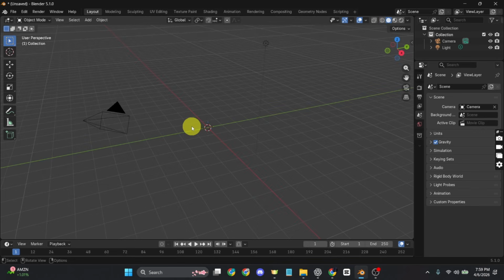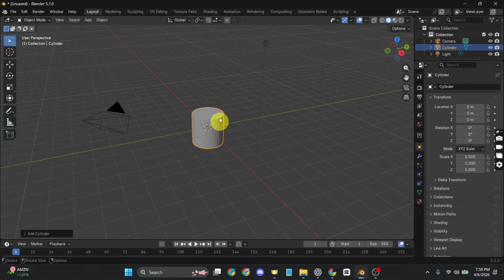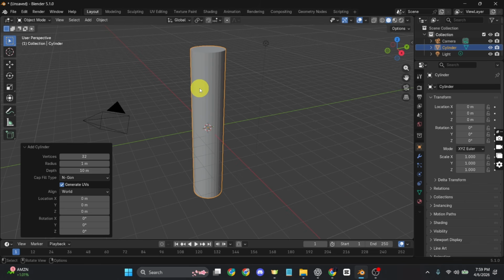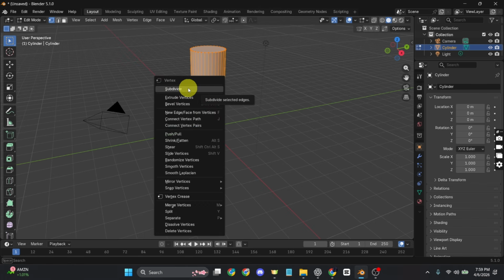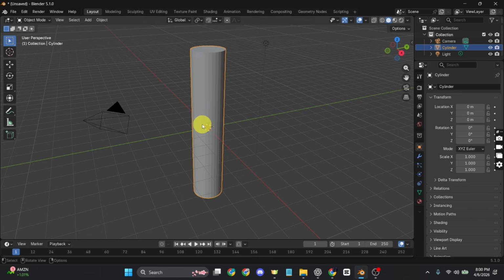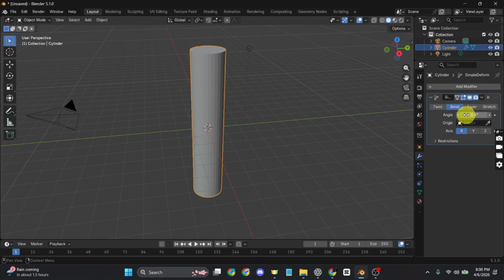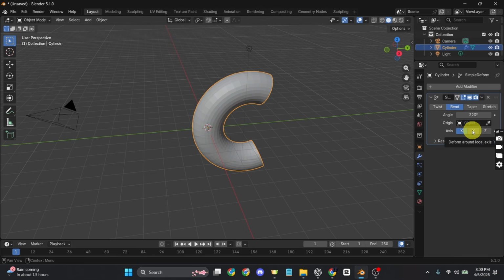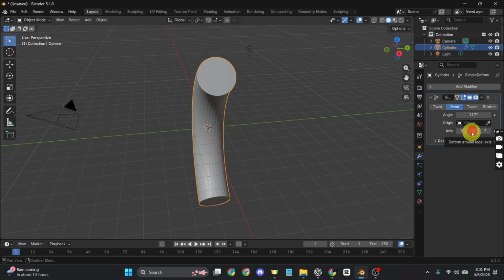Blender: How To Bend Objects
Learn how to bend objects in blender in this video.

GuideRealm